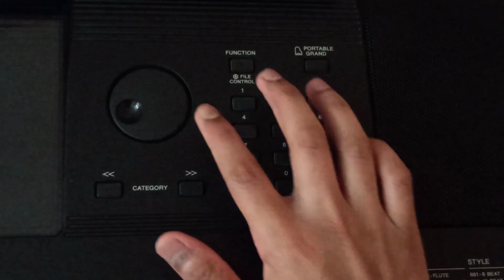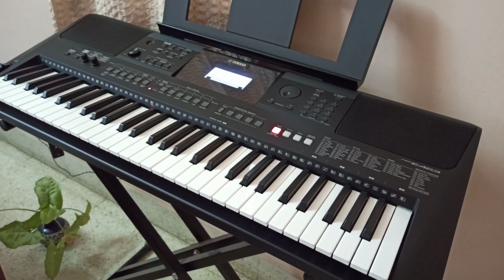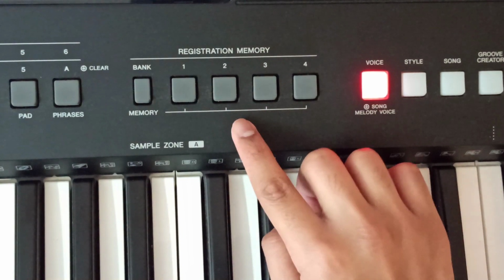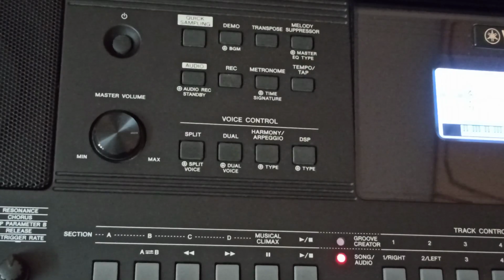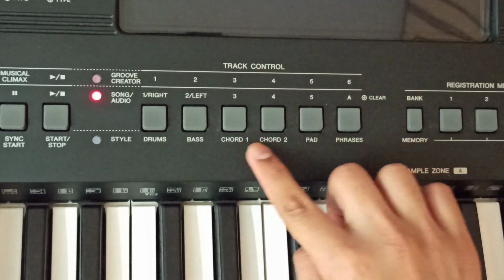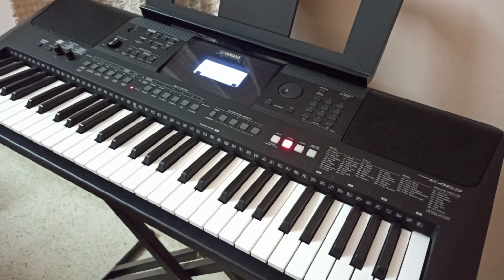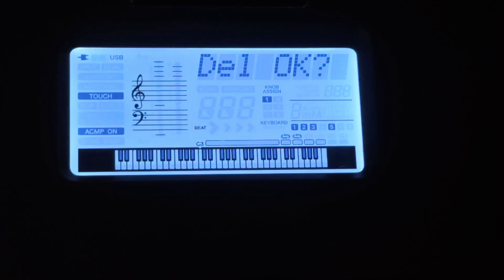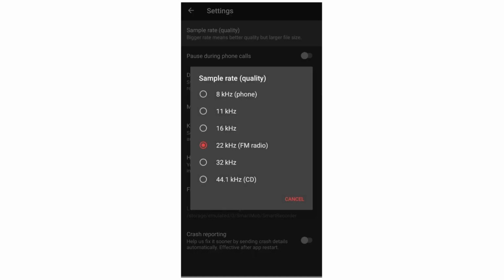How to record your favourite songs in multiple ways | Yamaha PSR - E463 Tutorial (Part 2)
The Yamaha PSR - E463 keyboard is a powerful, portable and feature packed arranger keyboard that allows you to record your favourite songs in multiple ways. In this video, I have taught you how to play your favourite songs with accompaniment rhythms and demonstrated three different ways in which you can record you songs and share it with your friends and families.

USB midi cable
USB type B to type C connector
USB type B to micro USB connector

Home studio gear I recommend:
Best budget midi controller
Best audio interface
Best music production Laptop ever
Best studio microphone
Best portable and affordable keyboard
Best portable bluetooth speakers:
Artis BT - 90
JBL Go 2
Best studio speakers
Best Noise cancelling headphones